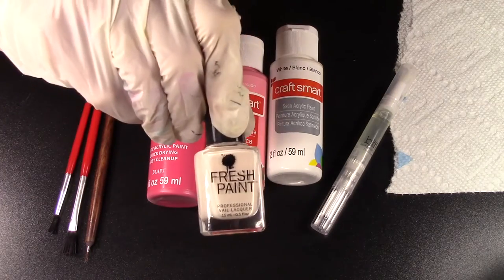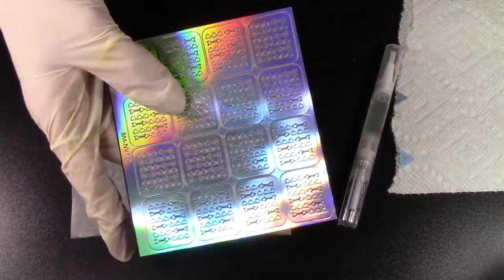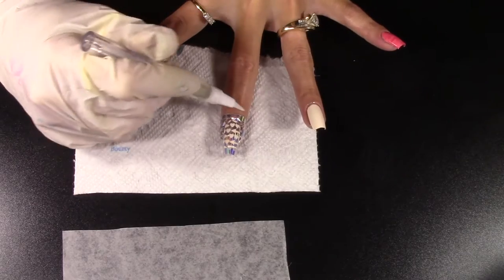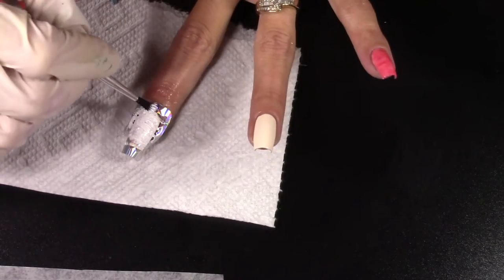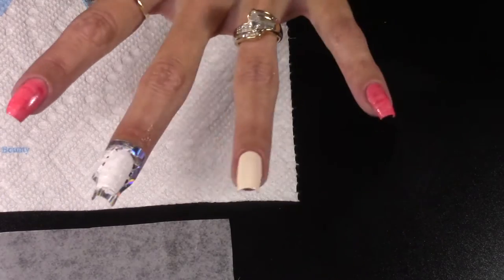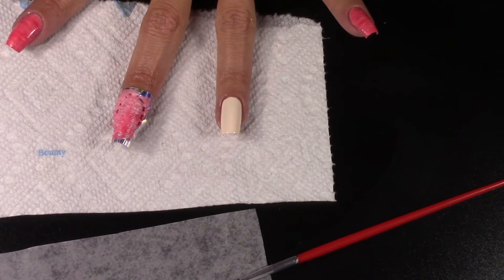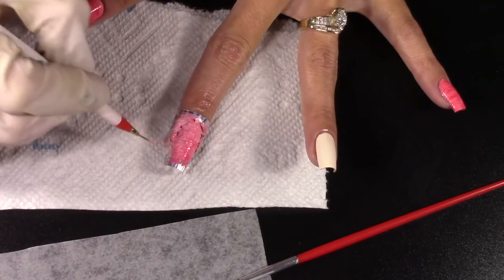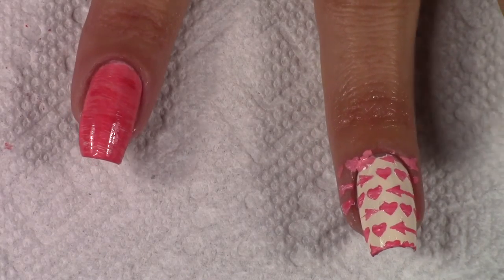New Experiment with Nail Vinyls and BMC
Do you think this will work???

I had my doubts,but I also had a back up plan ready, just in case..

Again.. I always use a Nail Polish as a base before I use any acrylic paints..

I was extremely Impressed that this experiment was successful.

Clean is real simple with acrylic paints. Plain water will work too.

Thank you Everyone for watching My Video's .